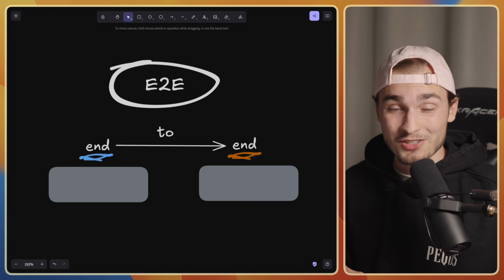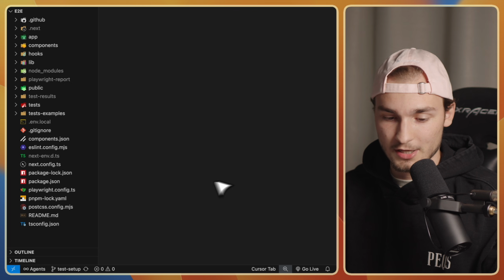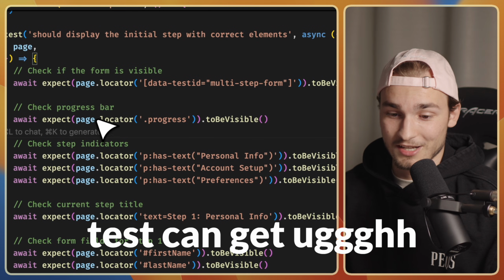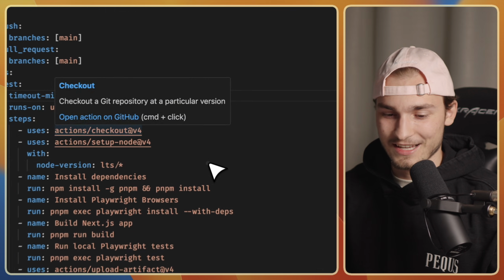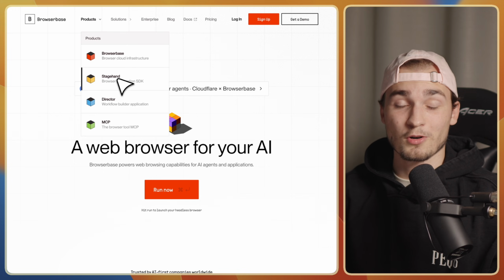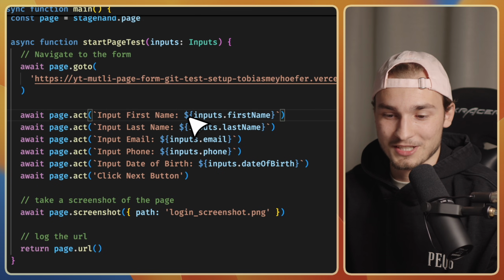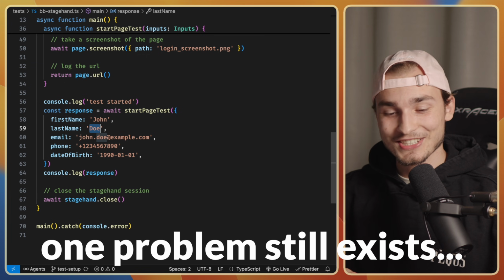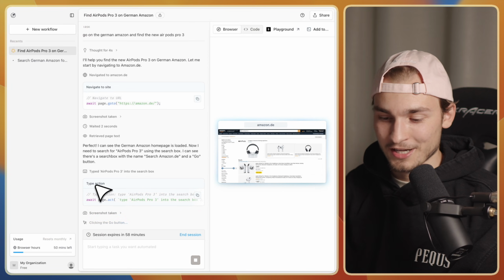End to End Testing is now EASY (don't ignore testing)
End to End is now better then ever.

0:00 What is e2e
0:46 state of testing 2025
1:30 How to setup playwright?
3:15 Where should test run?
4:16 Problems of Playwright / e2e
4:55 The future of End to End Testing